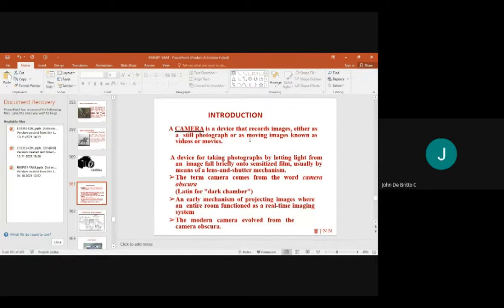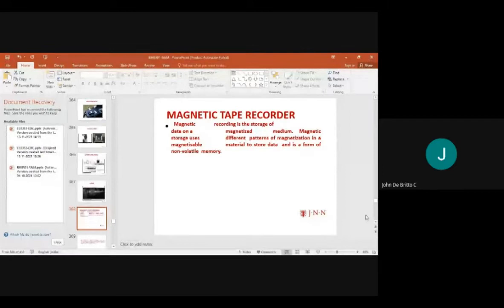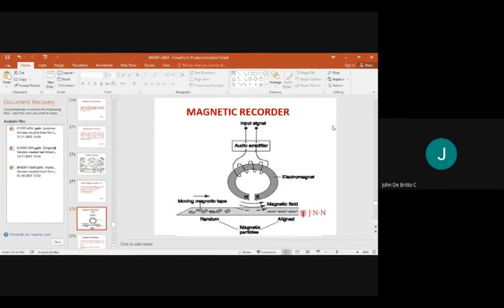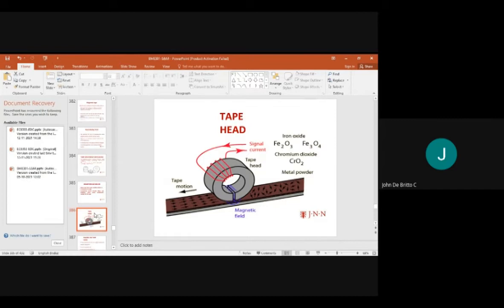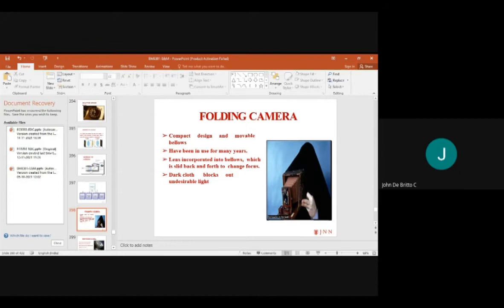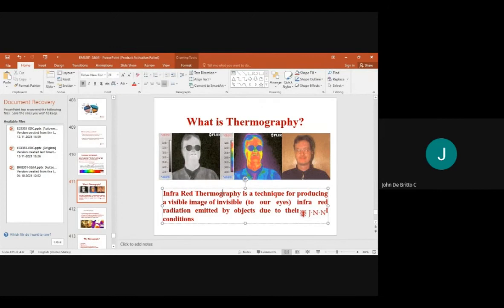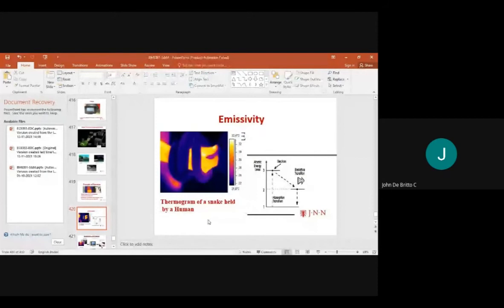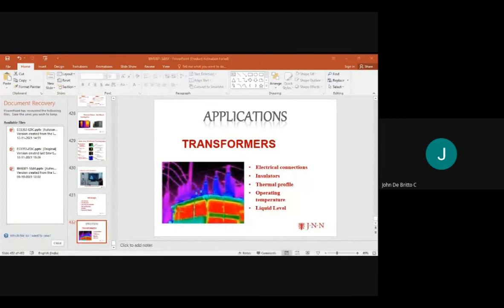Magnetic Tape Recorders, Inkjet Printers, Thermal Recorders | By John De Britto | JNNIE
A lecture on Magnetic Tape Recorders, Inkjet Printers, Thermal Recorders by John De Britto, faculty of Electrical and Electronics Engineering.